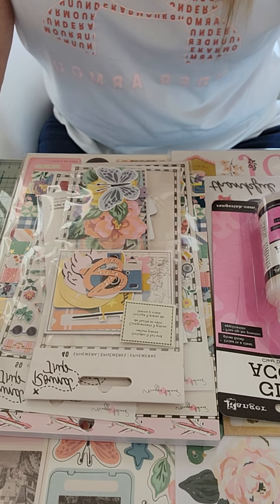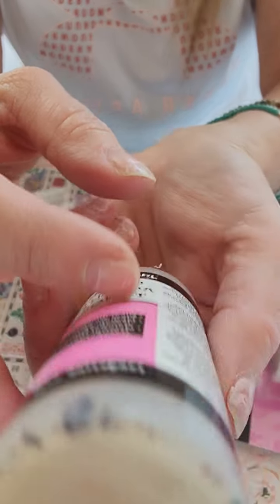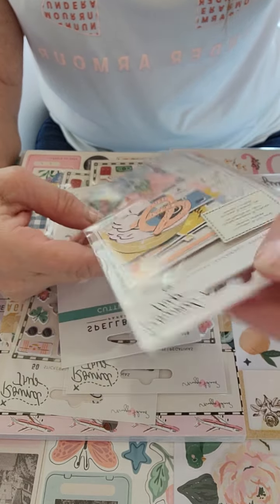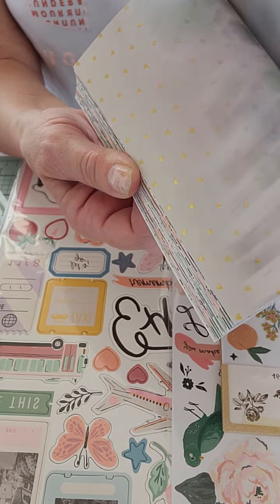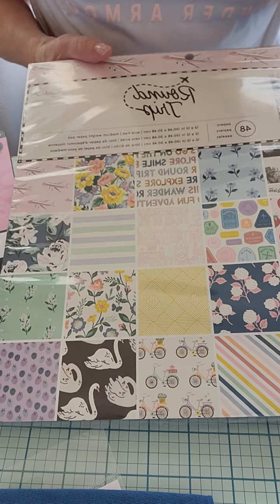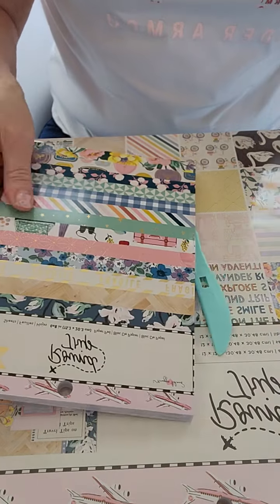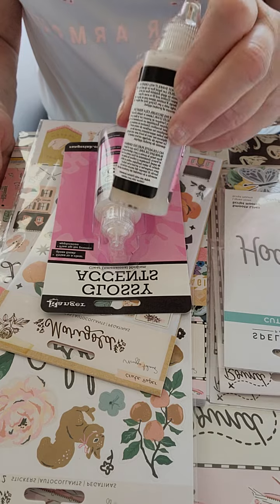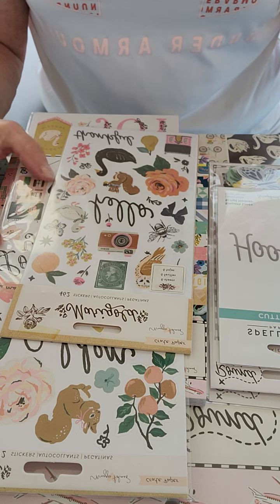Scrapbook.com haul and a tip about stick pins